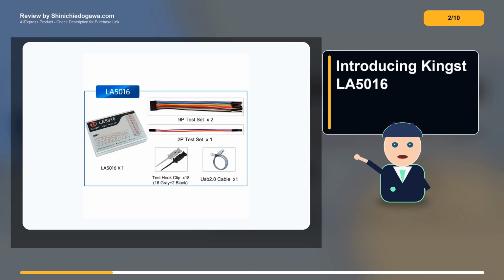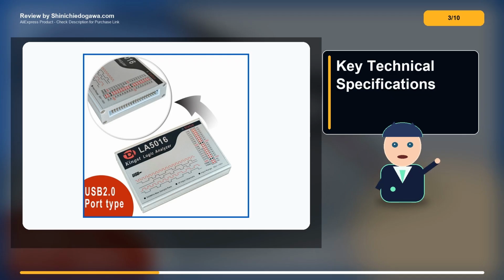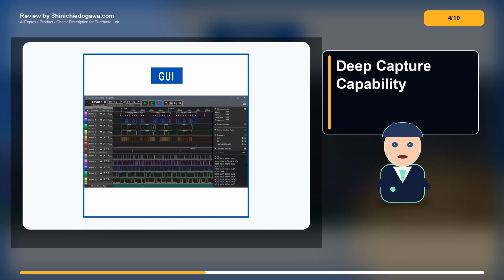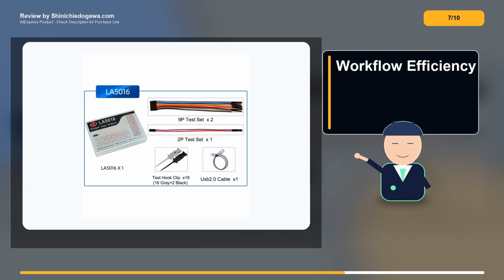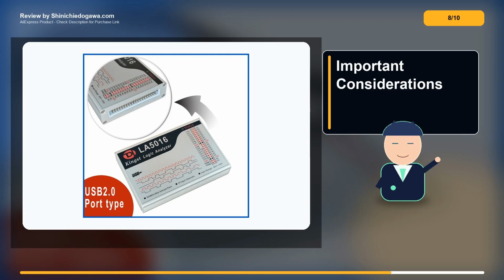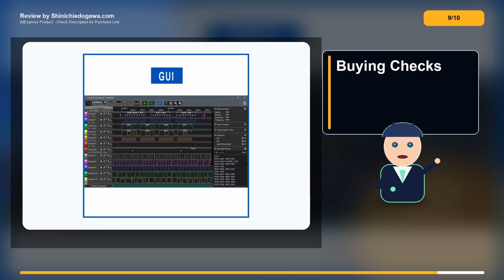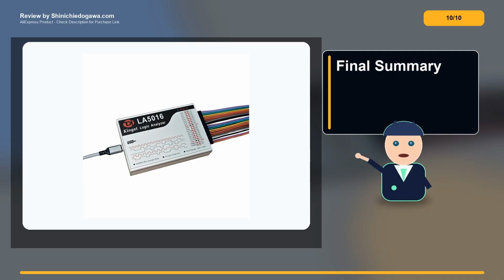Kingst LA5016 Logic Analyzer Review: 500MSps Performance and 16-Channel Debugging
Debugging complex digital systems often requires more than just a standard oscilloscope. When working with protocols like SPI, I2C, or UART, having a reliable logic analyzer becomes essential for capturing timing diagrams and decoding data streams accurately. In this review, we examine the Kingst LA5016, a versatile tool designed for engineers and hobbyists working with MCUs, ARM architectures, and FPGA development.

The LA5016 offers a maximum sampling rate of 500MHz across 16 channels, providing enough bandwidth to handle mid-speed signal analysis tasks effectively. With its 10 billion sample depth capacity, users can capture long sequences of data, which is crucial when troubleshooting intermittent firmware bugs or initialization sequences that occur over extended timeframes.

Key features include:
- 16 input channels for complex multi-bus monitoring.
- USB interface for seamless integration with Windows-based analysis software.
- High sampling depth to facilitate long-duration capture.
- Compact form factor suitable for benchtop or field use.

This device is well-suited for embedded systems designers, hardware hackers, and students focusing on digital logic design. Before purchasing, ensure that your specific development environment and operating system are compatible with the current software drivers provided by the manufacturer. While this tool provides excellent visibility into digital signals, always cross-reference your findings with a traditional oscilloscope if you suspect analog signal integrity issues like ringing or voltage drops. The Kingst LA5016 represents a balanced option for those needing professional-grade channel counts without the overhead of enterprise-level bench equipment.